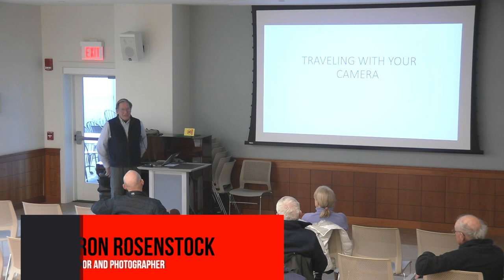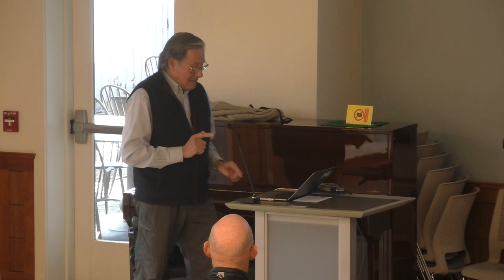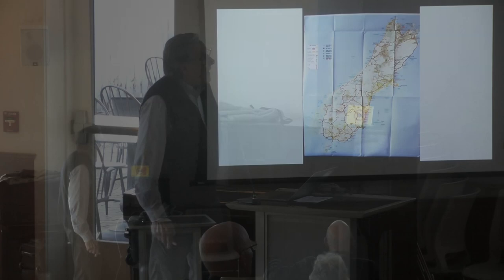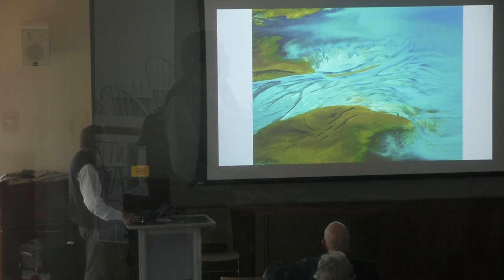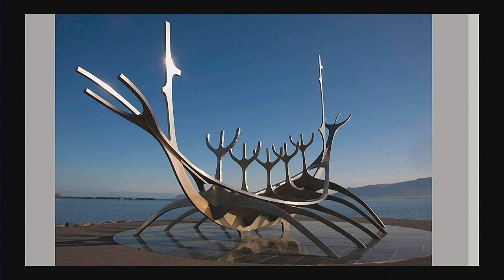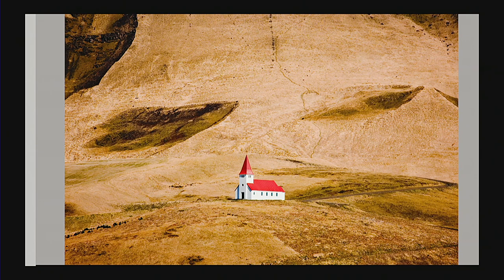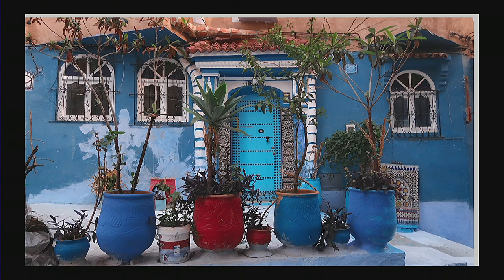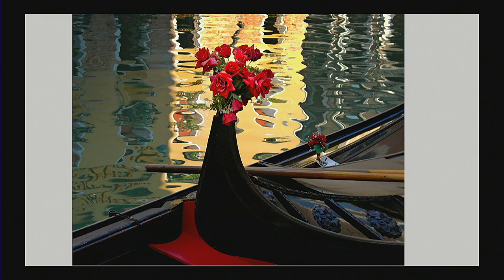Making Better Travel Photos with Ron Rosenstock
"Join Ron Rosenstock as he discusses his photography career throughout his world-wide travels.